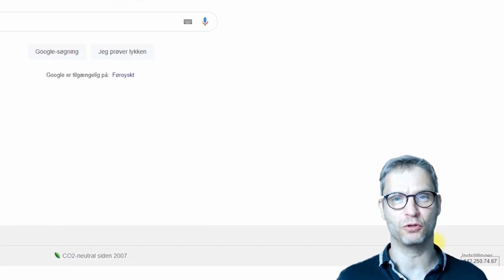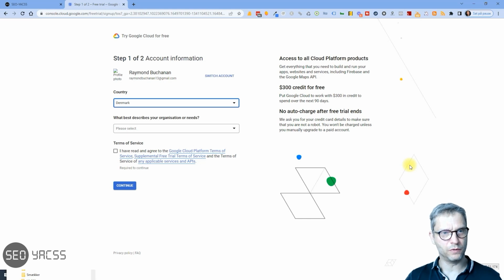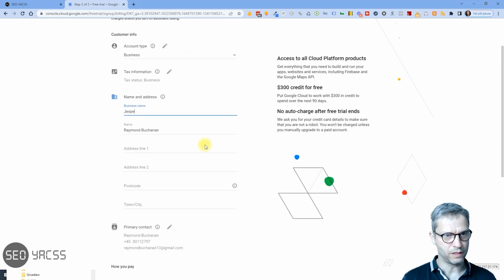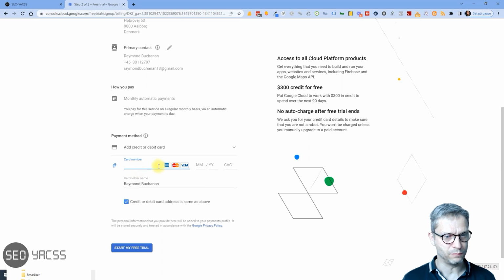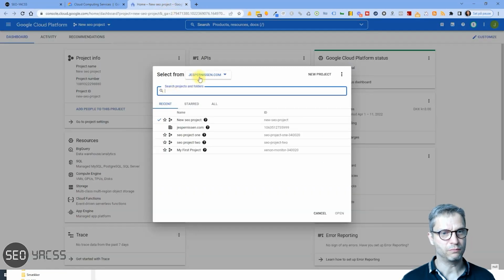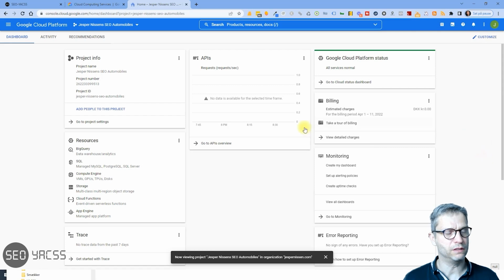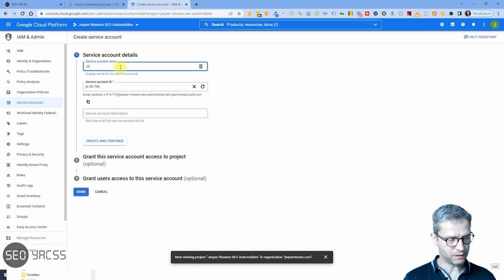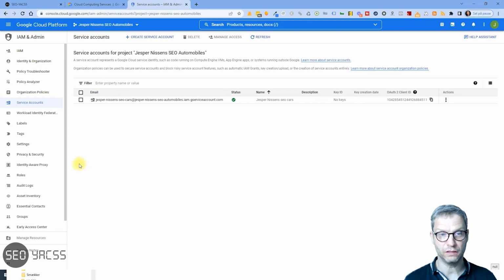How to setup your google Cloud Account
In this video I will show you how you setup your Google cloud account for cloud storage. Google Cloud provide a very cheap cloud storage solution, that you can use to upload your html websites to.

And since its Google, its fair to say it gets crawled pretty quickly.

Check out the playlist Cloud account setup and integration tutorials for information on how to setup the other cloud accounts:

00:00 How to setup Google S3 cloud account
00:30 Google Cloud services
01:00 cloud computing
02:30 Google cloud sites
03:00 Google cloud tutorial
03:30 yacss.site